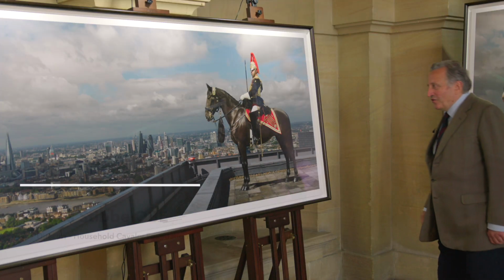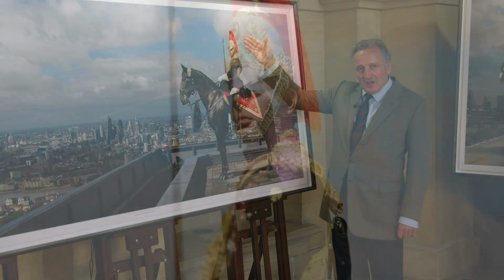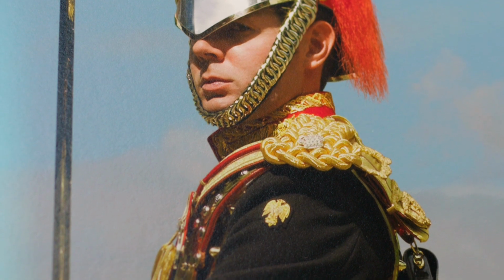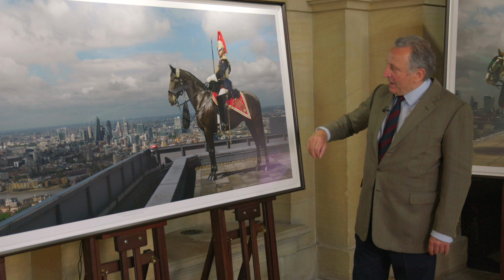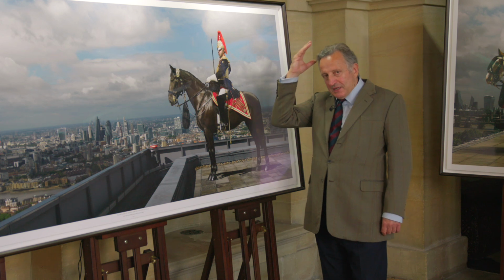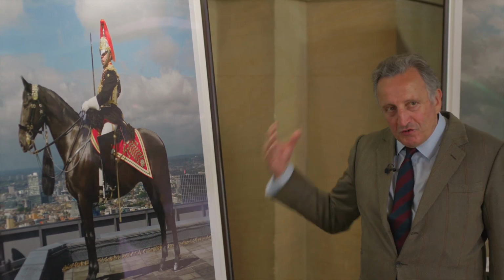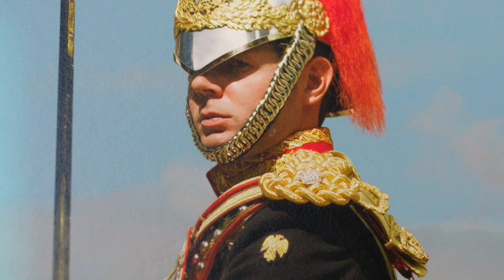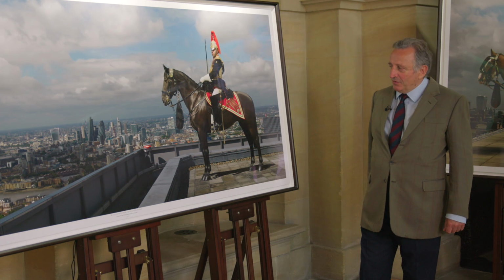The Household Cavalry Mounted Regiment - The Squadron Leader.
Giles Stibbe OBE, Director of the Household Calvary Foundation,  talks about the history of the ceremonial dress as worn in my portrait of "The Squadron Leader of The Blues and Royals"